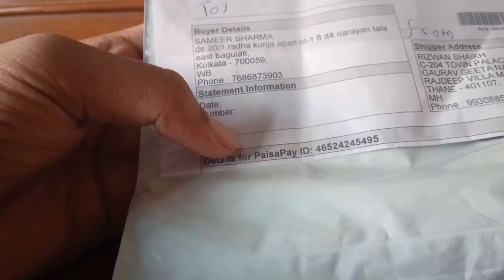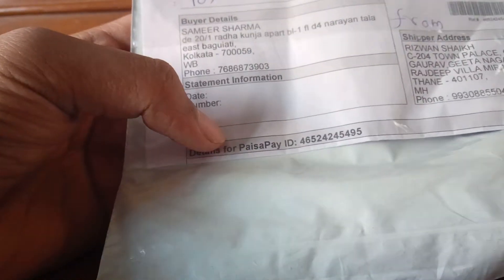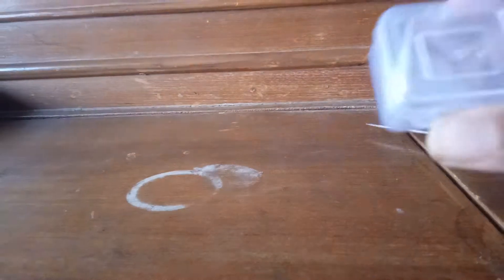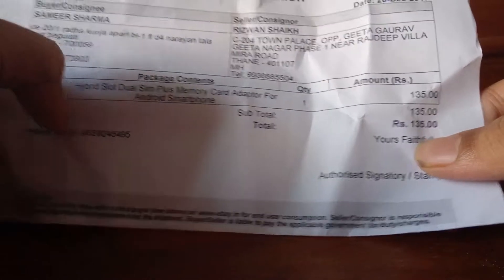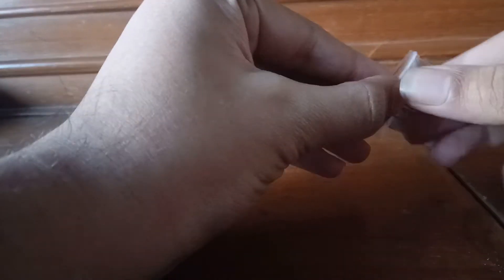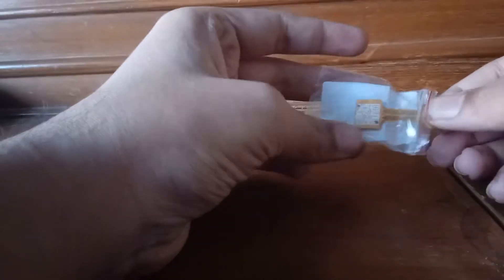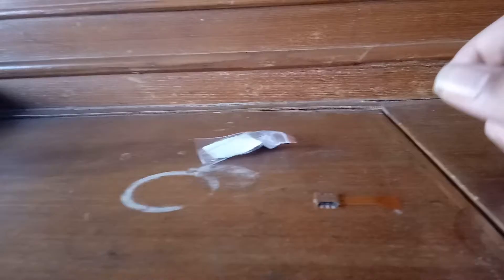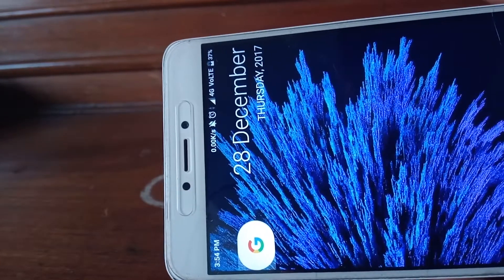Unboxing hybrid sim slot adapter Redmi note 4